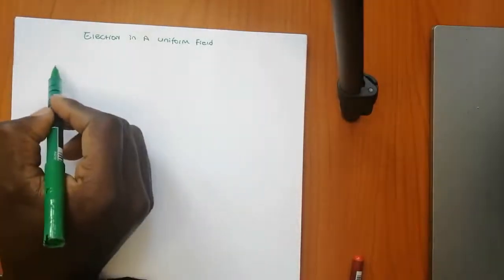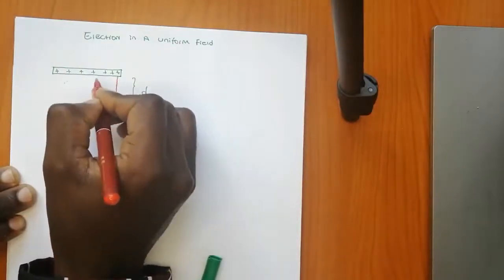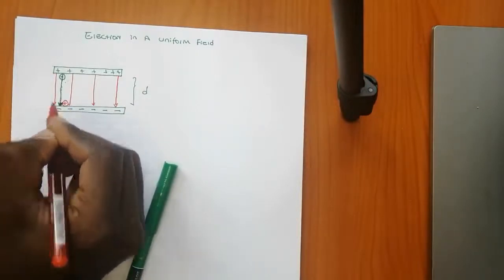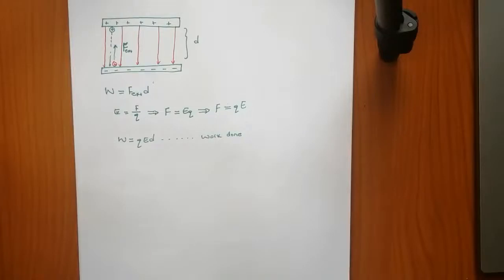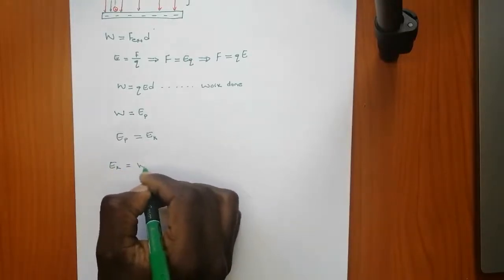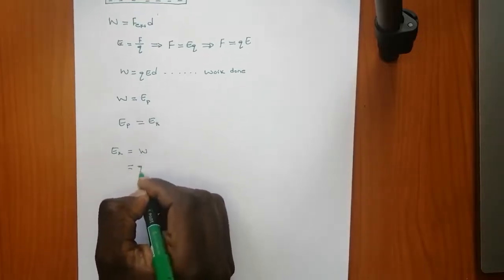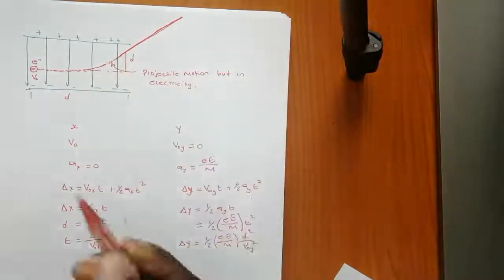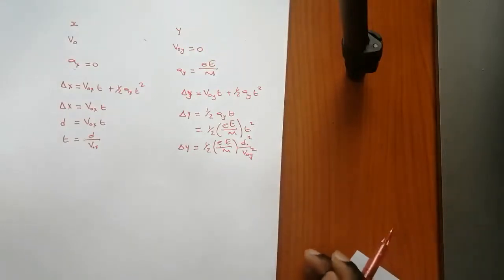Electron in a uniform field (TD Malevu)